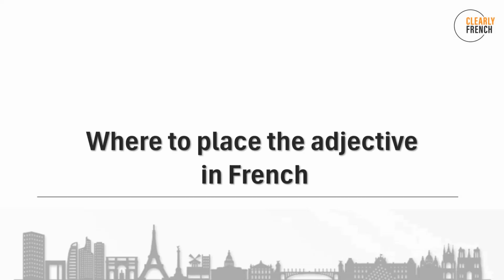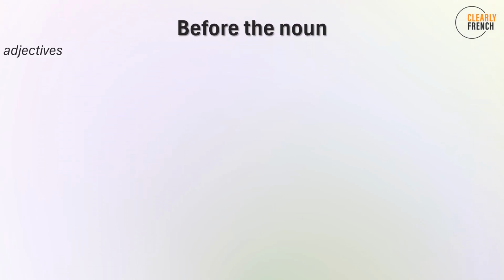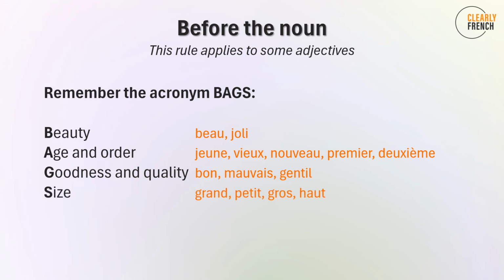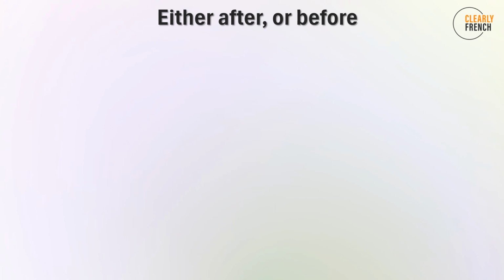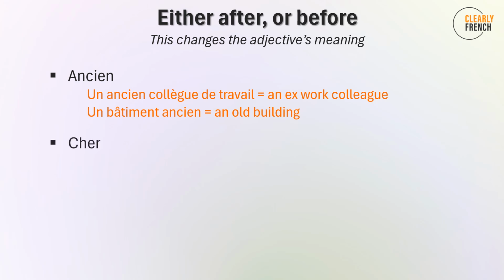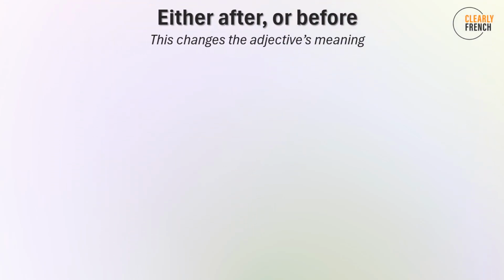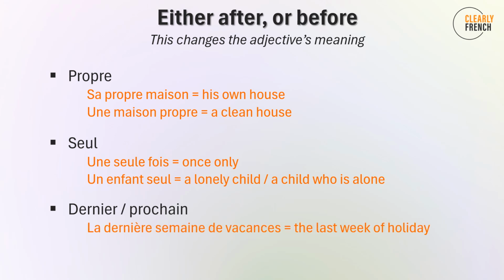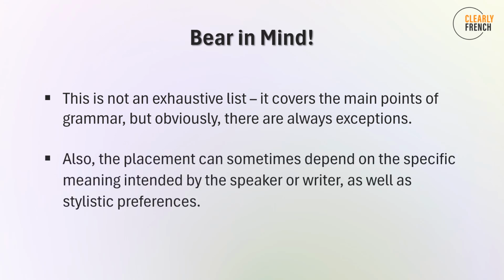Where to place the adjective in French - all levels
The place of the adjective in French depends on a set of rules, but also on the meaning of the adjective. In this video,  I summarise the main rules and the most common adjectives to use.